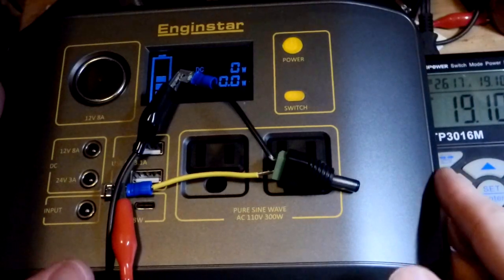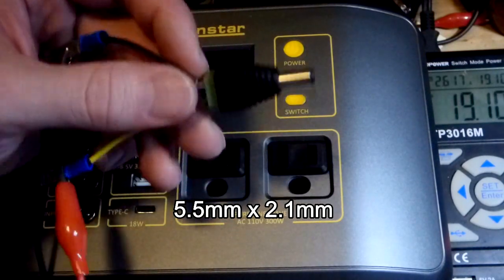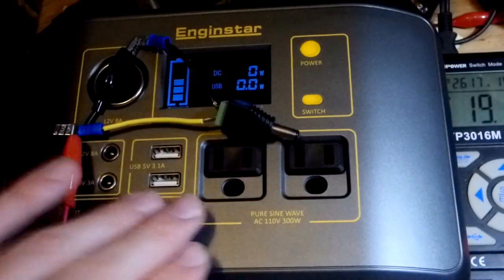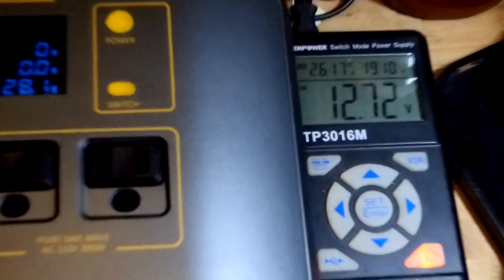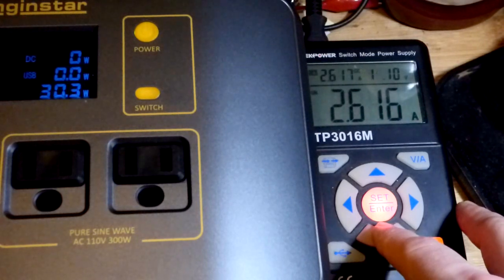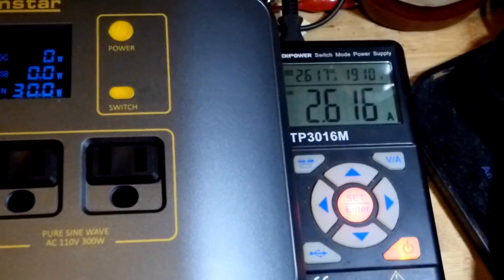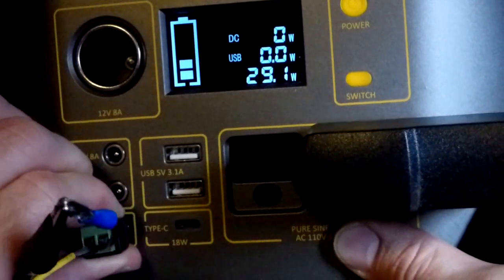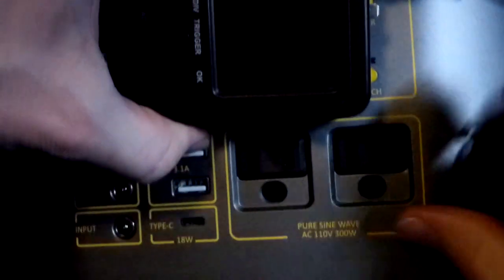DIY charging my Enginstar portable power station with bench power supply by electronzap